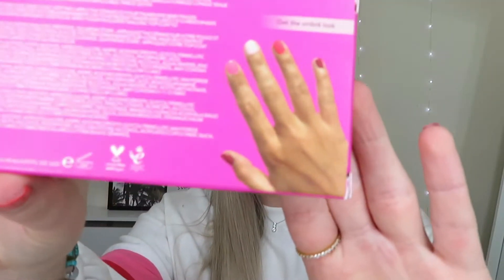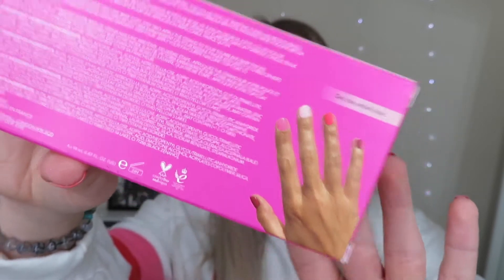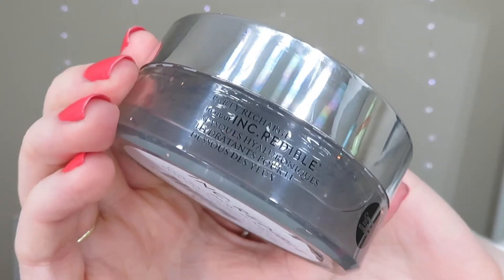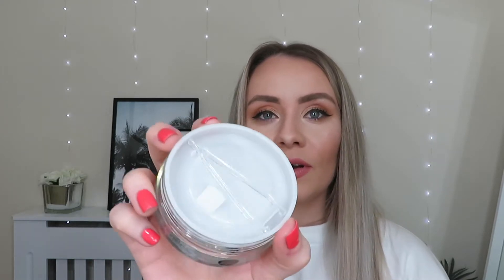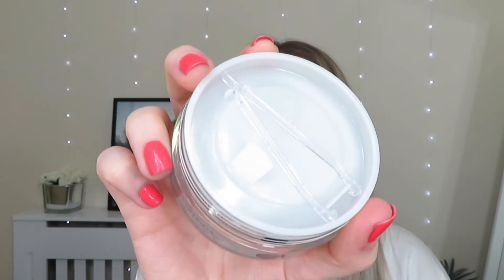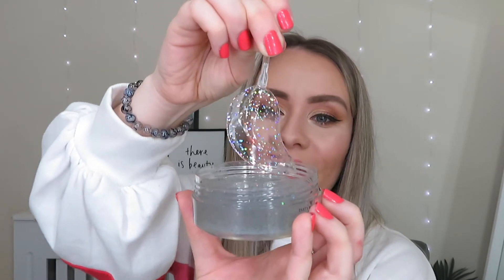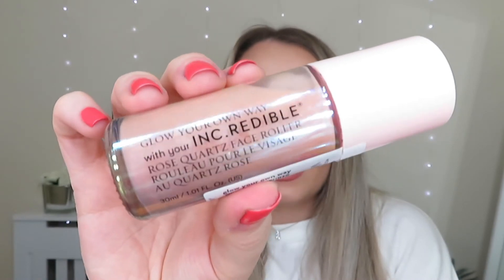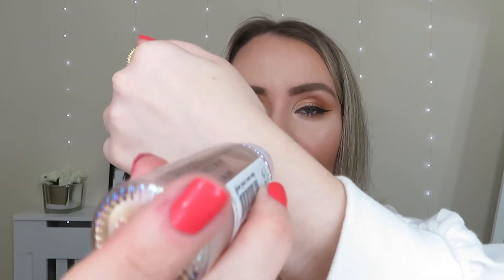NAILS INC NEW SPRING COLLECTION - NEW NAIL SHADES & BEAUTY PRODUCTS - MISS BOUX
Hey guys! Nails Inc. have sent over their brand new Spring Collection - some gorgeous shades as we move into Spring and Summer!

These products were kindly gifted to me but this video is not sponsored - AD.

Free Time Is Me Time Plant Power Vegan Nail Polish £9

Use Code KTFXO to get your first Glossybox for £11.00 including postage.

Karen x